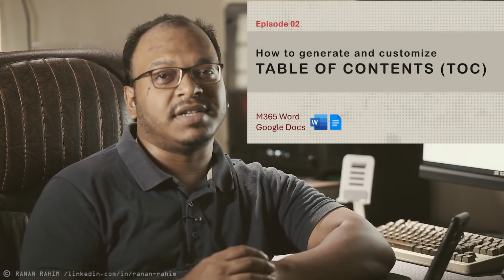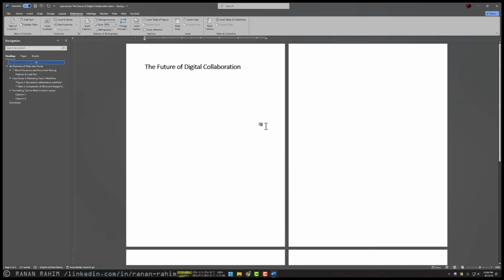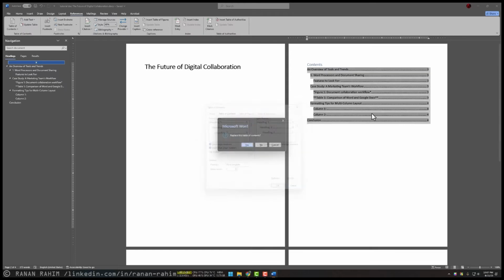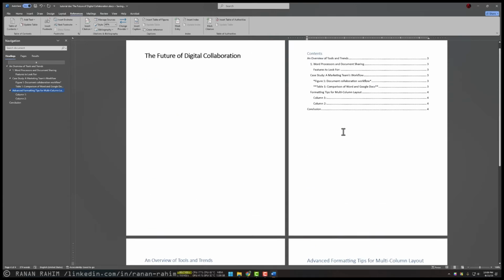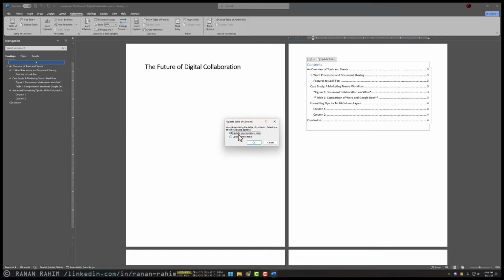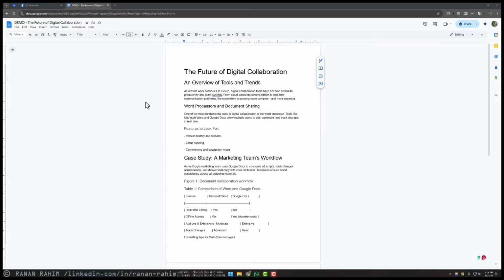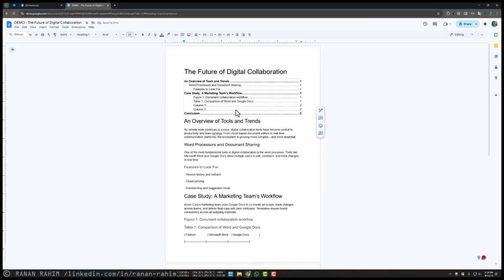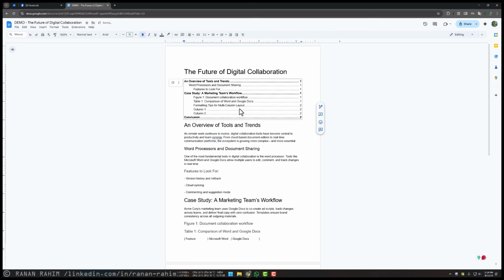How to create a Table Of Content in Microsoft Word and Google Docs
Episode 02
How to add a clean and functional Table of Contents (ToC) to your document that helps readers quickly scan and jump to sections? Here it is 👌